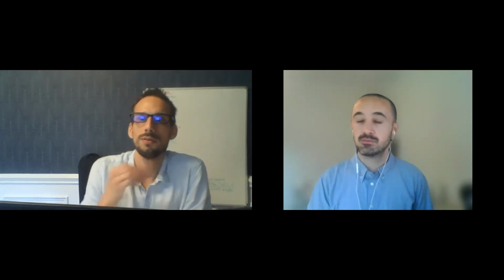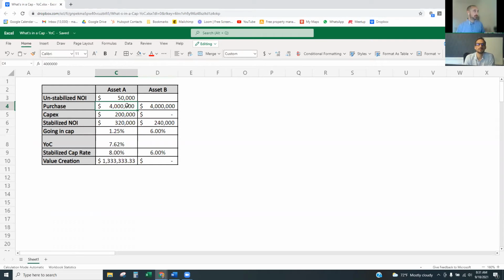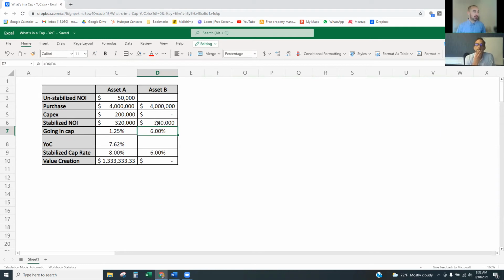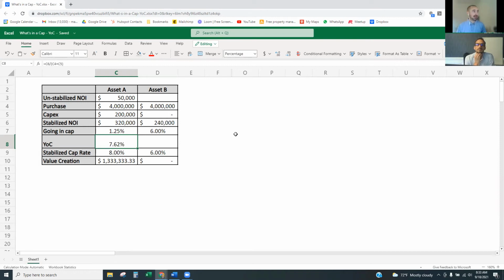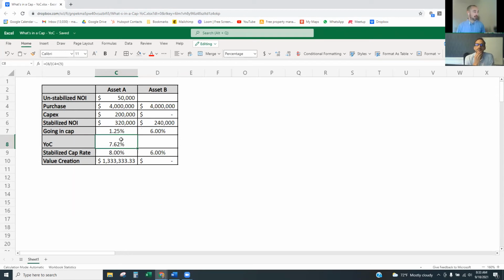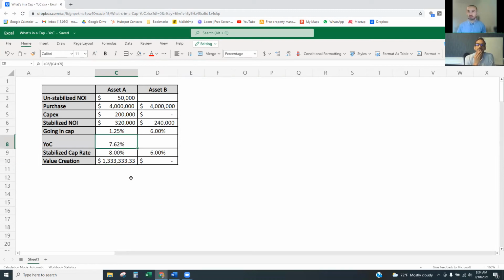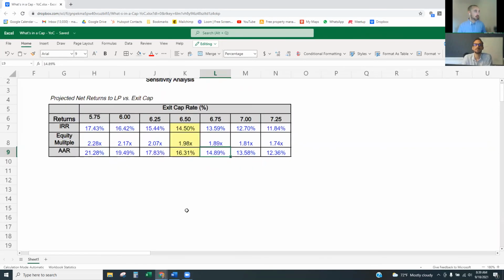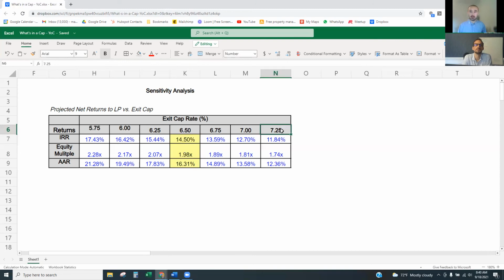What Is a Cap Rate and How Should Investors Use It?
In this video, the guys at Maple Capital Partners will go over all things cap rate-related. They'll discuss:

- What a cap rate is
- Why the textbook definition is wrong
- What influences a cap rate
- When a cap rate is inappropriate to use
- How we use cap rates in our deal analysis

We hope you learn a ton and feel free to reach out to us if you have any questions or comments on cap rates or anything else we've covered in this video.

Liked this video?

If you'd like to learn more about Maple Capital Partners, check us out